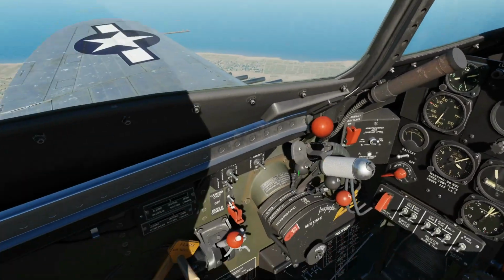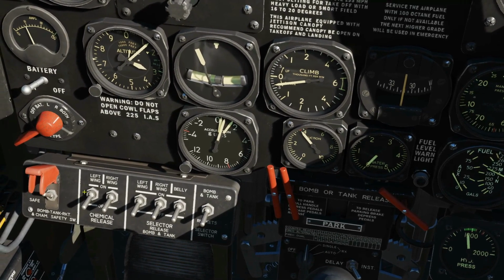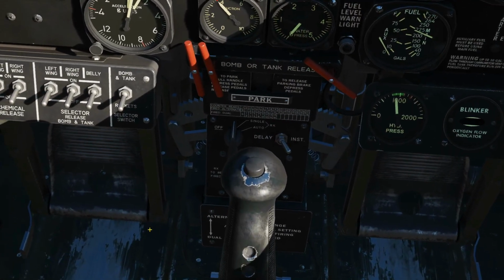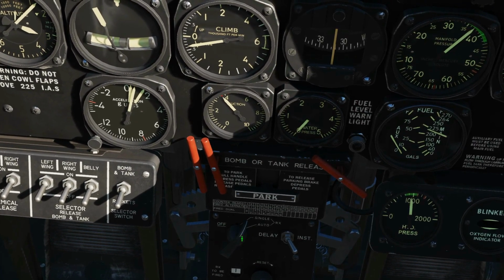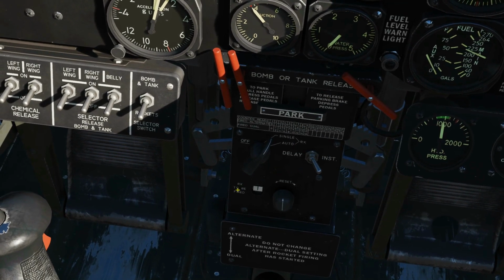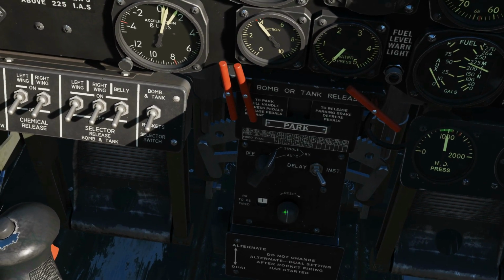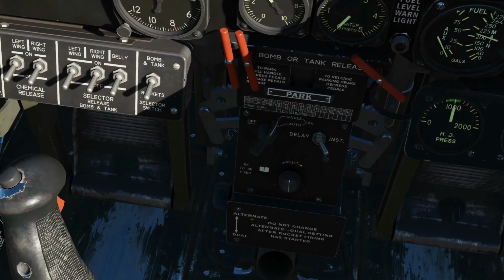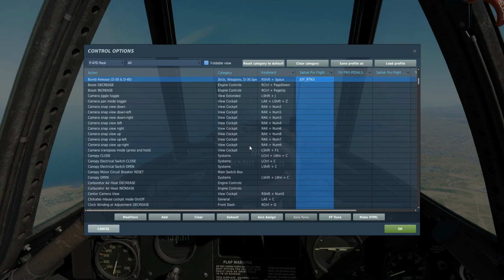P-47D-40: Rockets Tutorials | DCS WORLD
USEFUL LINKS